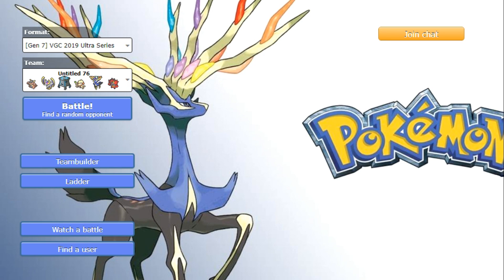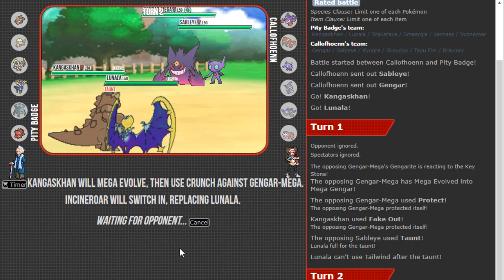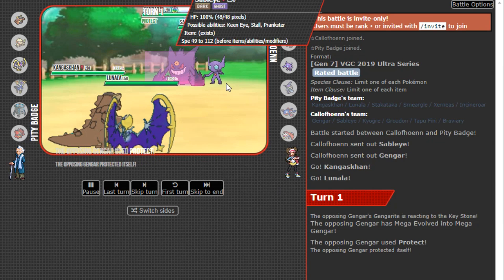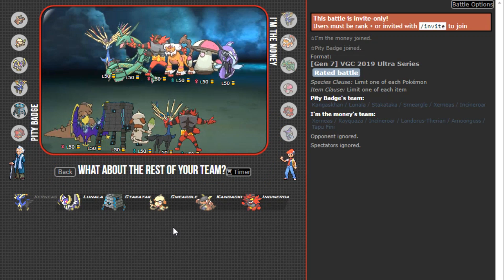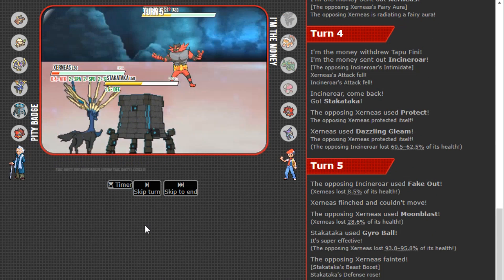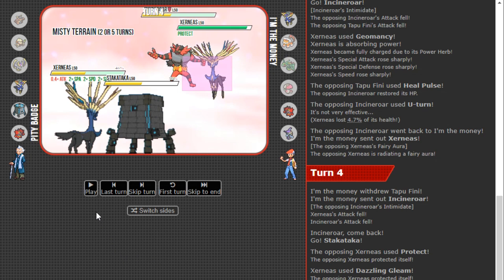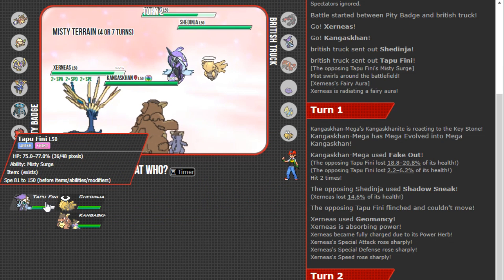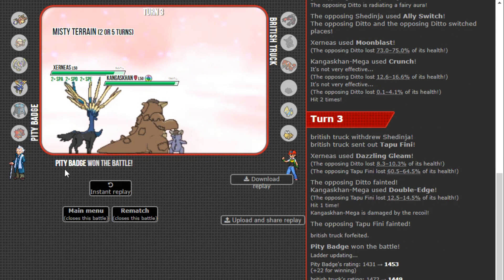Jamesspeed1's Ultra Test: Pokemon Showdown VGC 2019 Ultra Series #5 - Xernala!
Jamesspeed1 explores the Ultra Series with a Pokemon Showdown Live! Testing some different teams before the Ultra Series officially begins!

Team:

Kangaskhan @ Kangaskhanite
Ability: Scrappy
Level: 50
EVs: 4 HP / 252 Atk / 252 Spe
Jolly Nature
- Double-Edge
- Crunch
- Low Kick
- Fake Out

Lunala @ Lunalium Z
Ability: Shadow Shield
Level: 50
EVs: 4 HP / 252 SpA / 252 Spe
Timid Nature
IVs: 0 Atk
- Moongeist Beam
- Psyshock
- Tailwind
- Protect

Stakataka @ Safety Goggles
EVs: 252 HP / 4 Atk / 252 SpD
Brave Nature
IVs: 0 Spe
- Gyro Ball
- Rock Slide
- Trick Room
- Protect

Smeargle @ Focus Sash
Ability: Moody
Level: 50
EVs: 252 HP / 4 Atk / 252 Spe
Jolly Nature
IVs: 0 Atk
- Crafty Shield
- Spore
- Wide Guard

Ability: Fairy Aura
Level: 50
EVs: 92 HP / 140 Def / 68 SpA / 20 SpD / 188 Spe
Modest Nature
IVs: 0 Atk
- Moonblast
- Dazzling Gleam
- Geomancy
- Protect

Ability: Intimidate
Level: 50
EVs: 236 HP / 4 Atk / 4 Def / 236 SpD / 28 Spe
Careful Nature
- Fake Out
- Flare Blitz
- Throat Chop
- U-turn